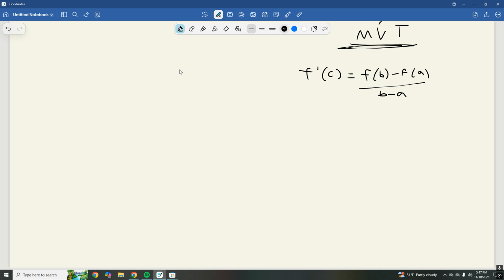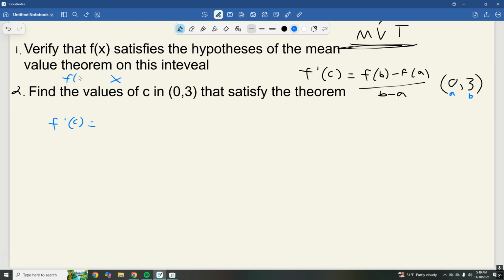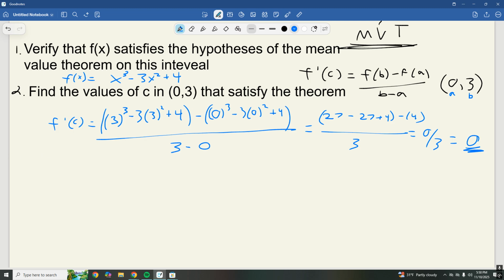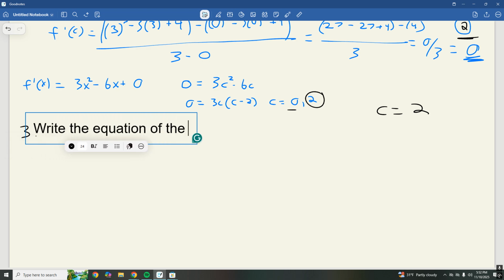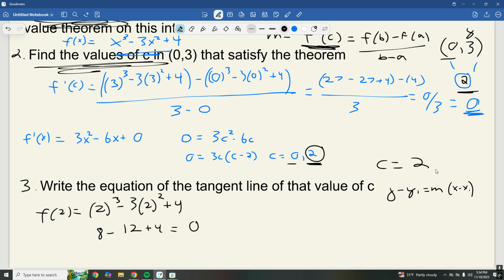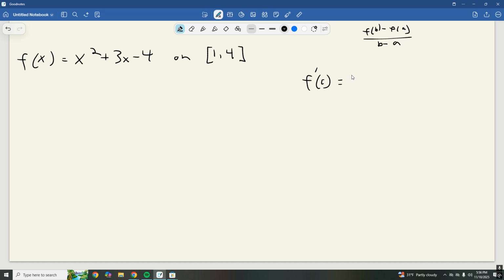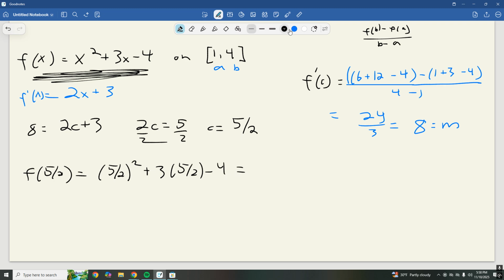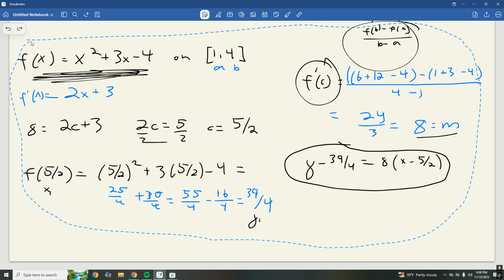Mean Value Theorem (MVT)